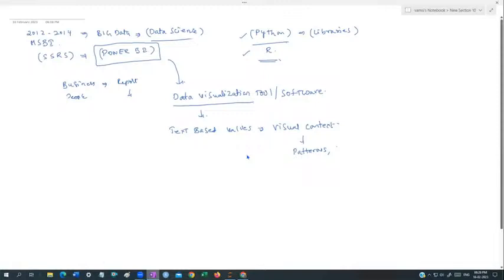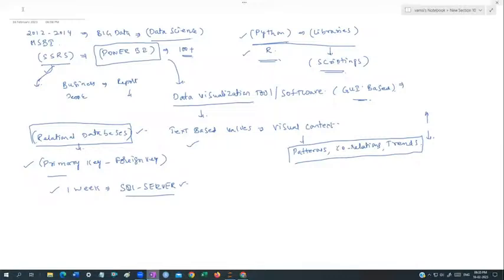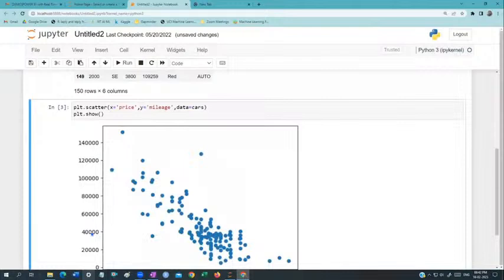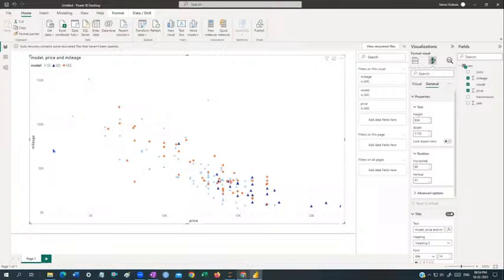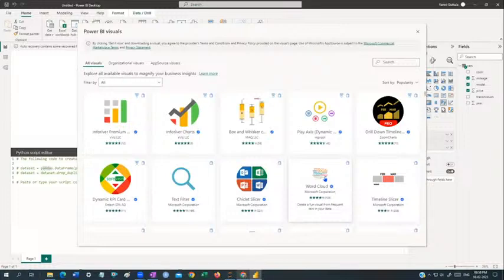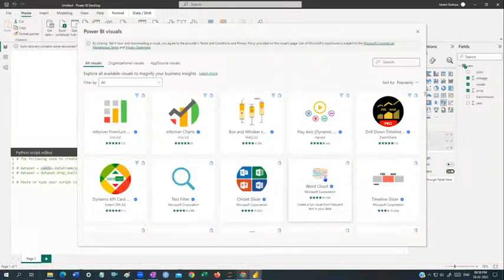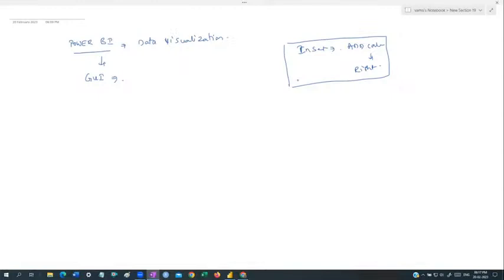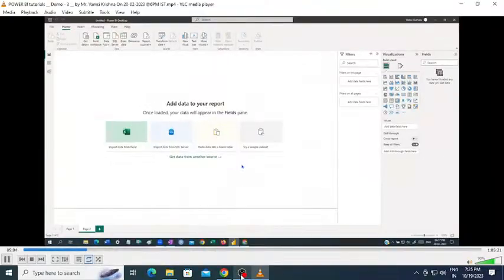POWER BI tutorials by Mr. Vamsi Krishna Sir